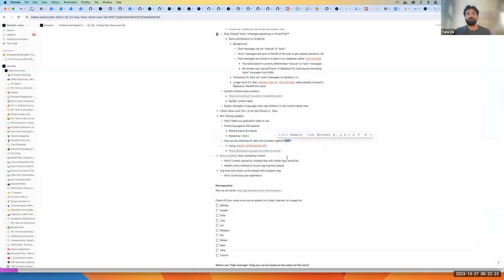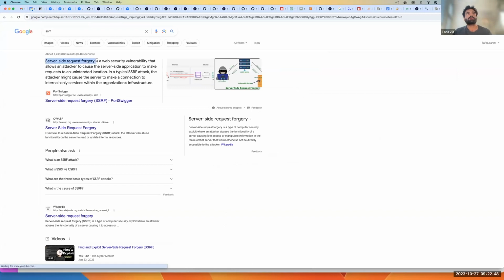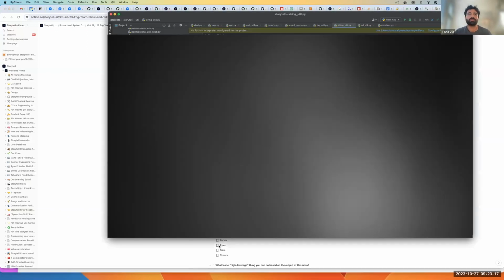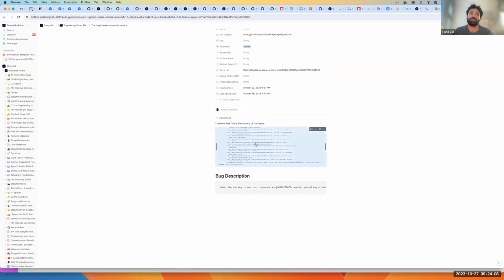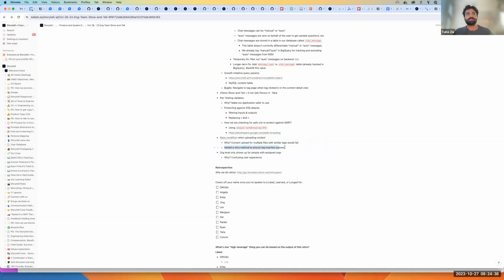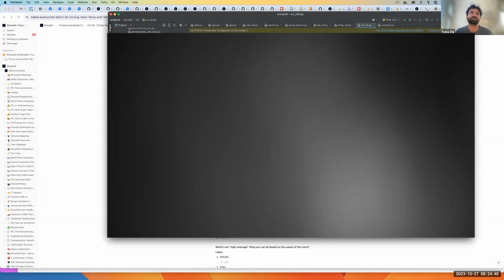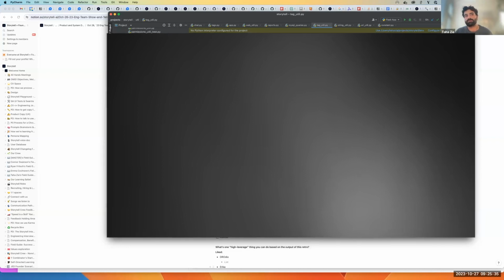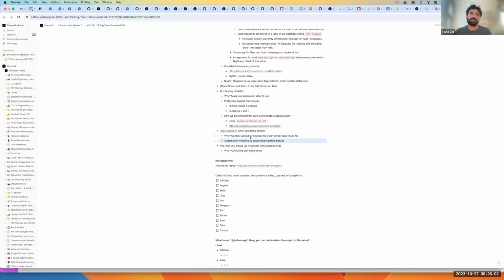Eng demo: Protecting URLs from SSRF and organization view only shows up for users with assigned orgs